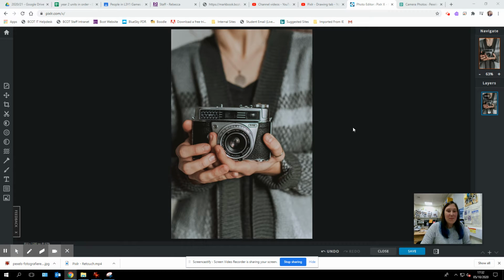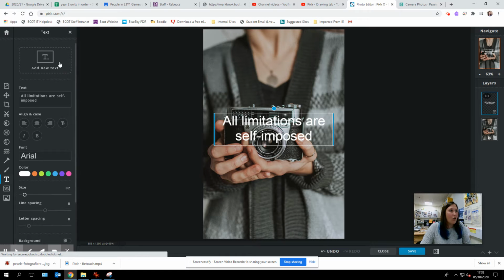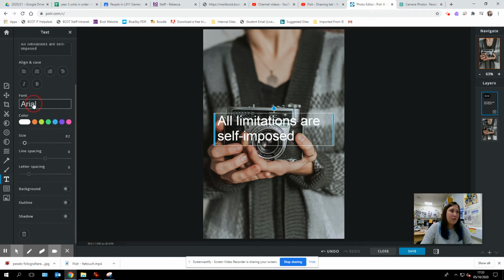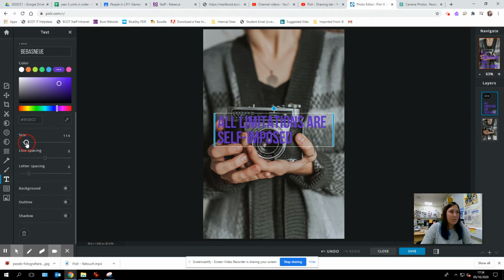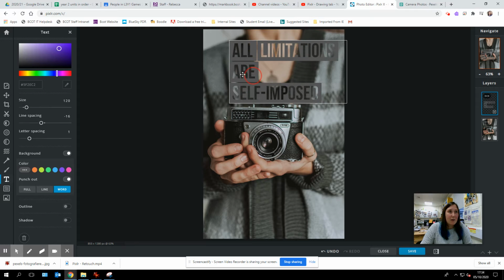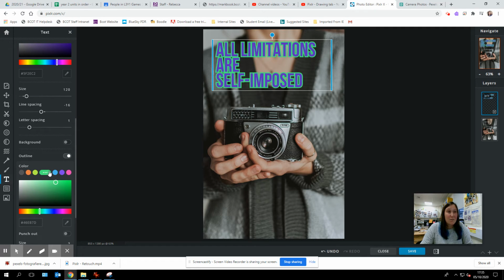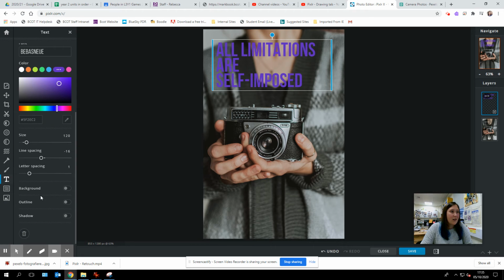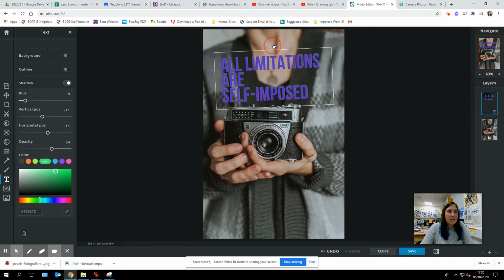Pixlr - How to add text